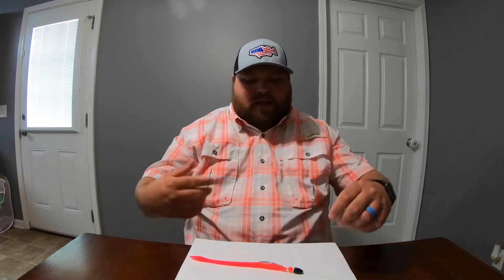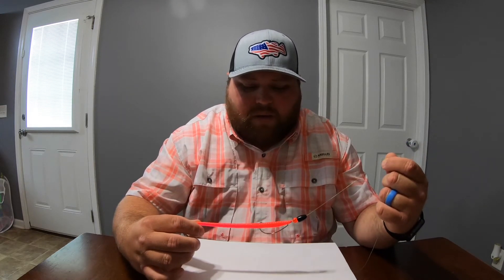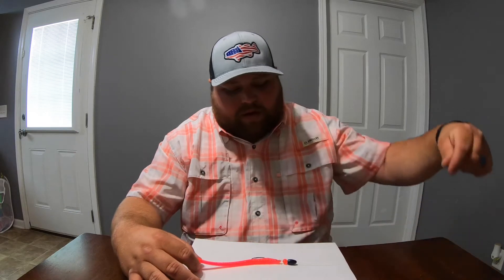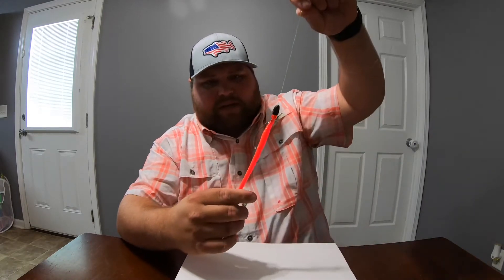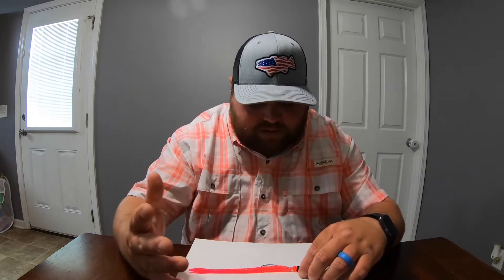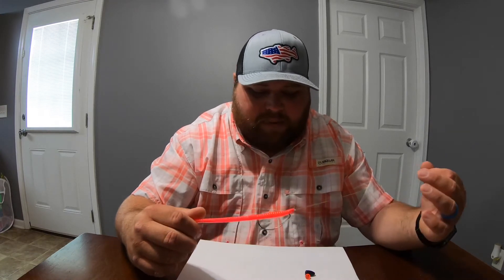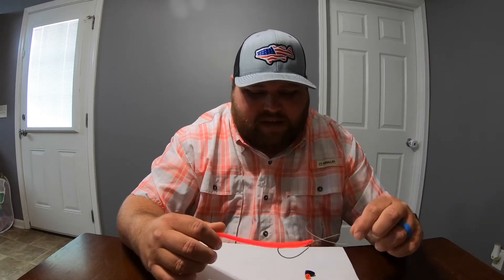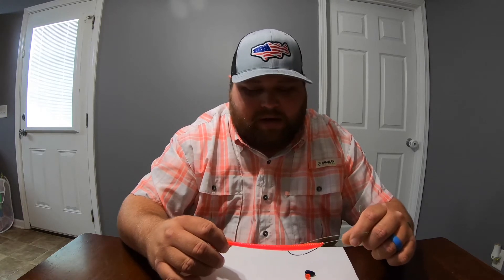How to: Texas Rig